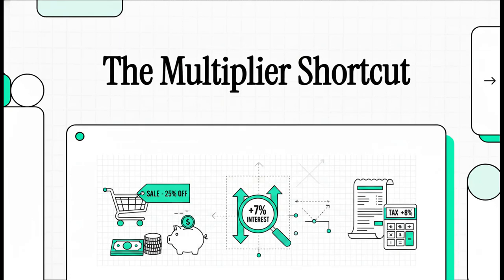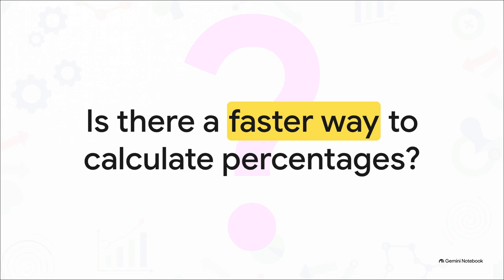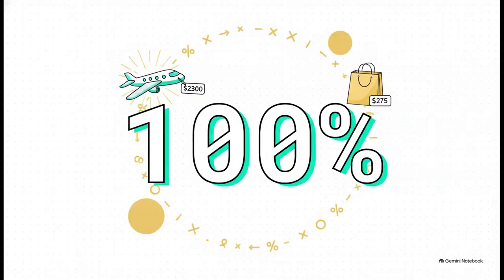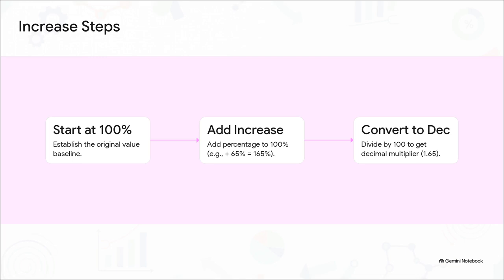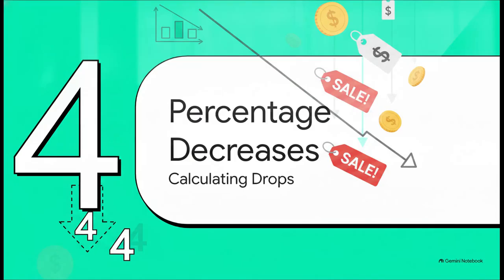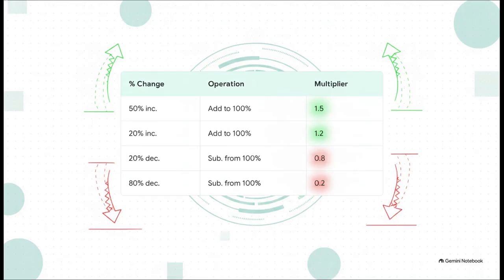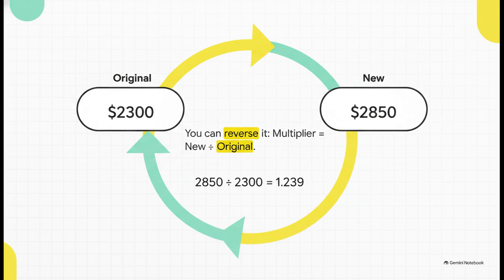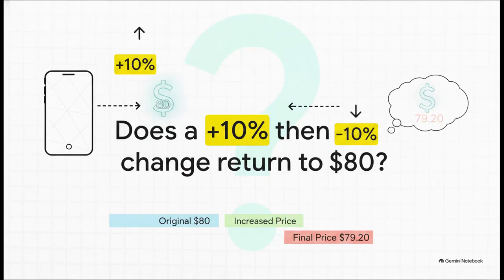The Multiplier Shortcut